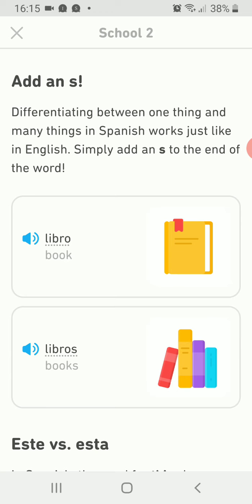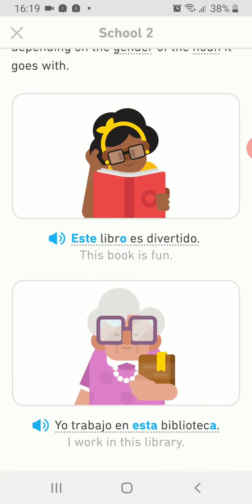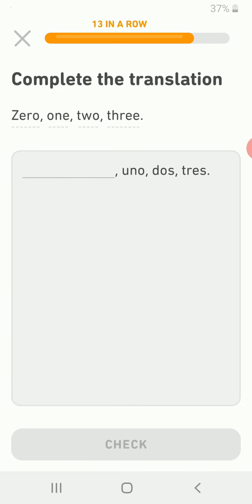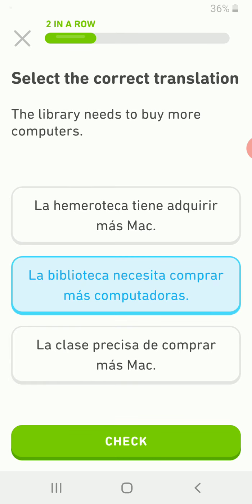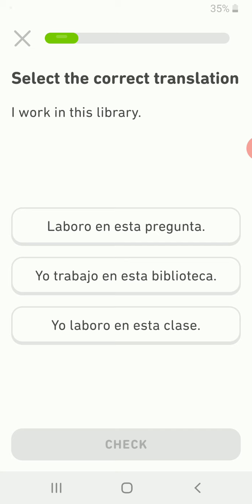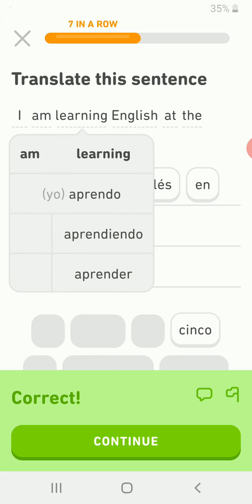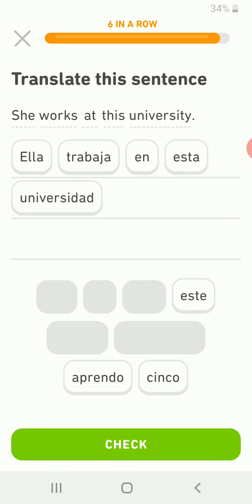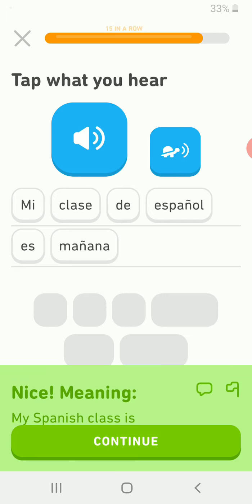🇪🇦 Spanish Language Learning, Lesson 15, School 2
📌 The numbers - los números

📌In Spanish just like in English most nouns take an "s" in plural form. For instances , library - biblioteca , libraries - bibliotecas , a book - un libro , two books - dos libros